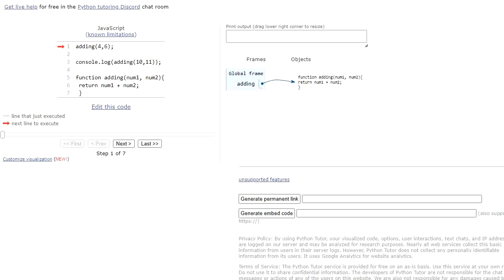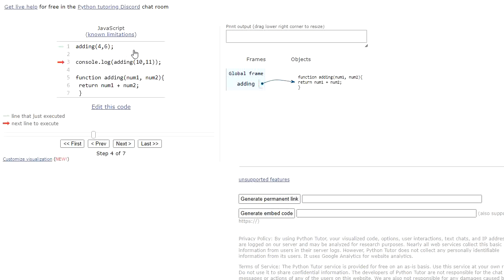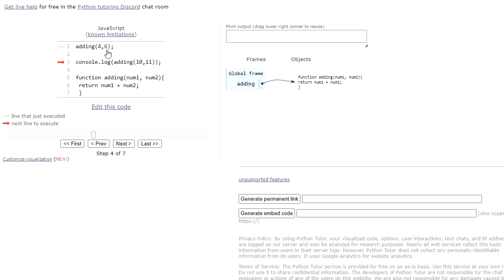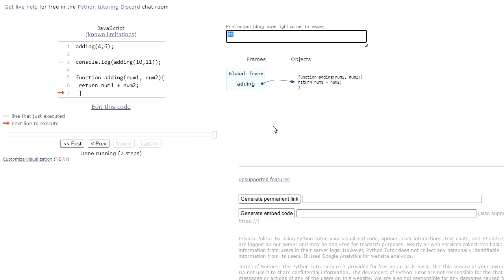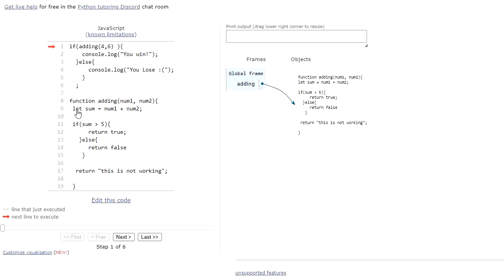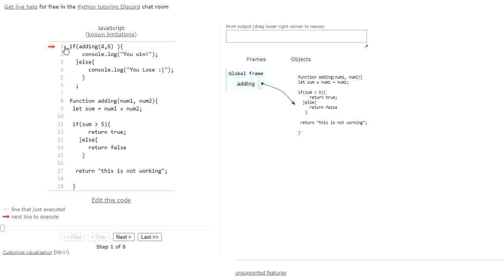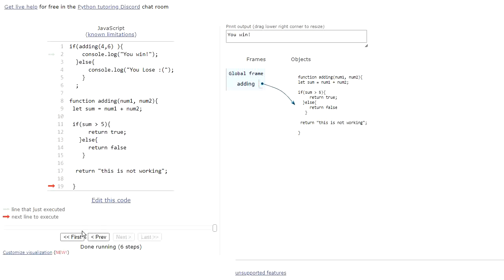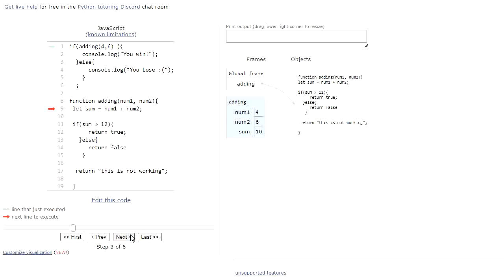JS: Visualization of Returns in Functions